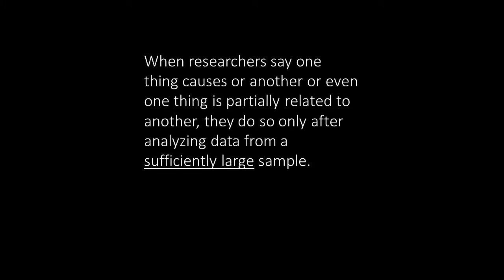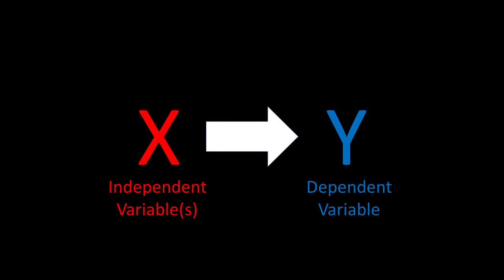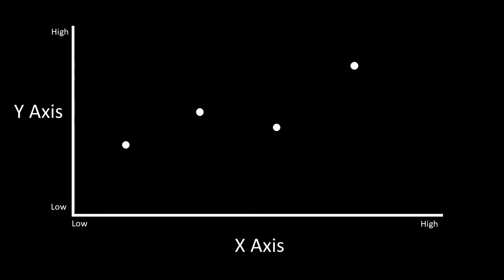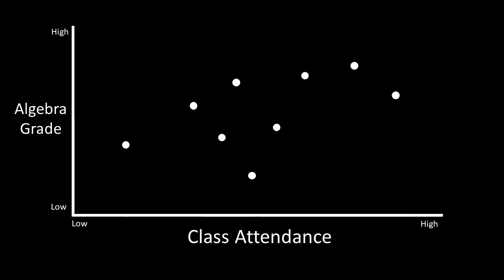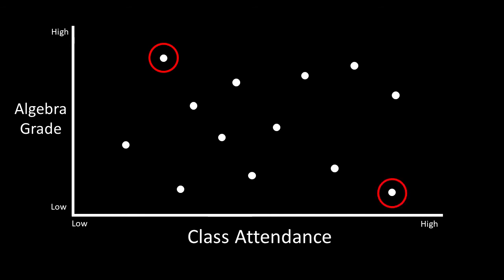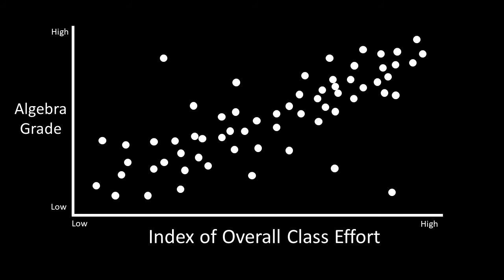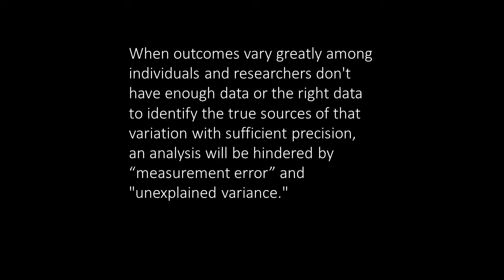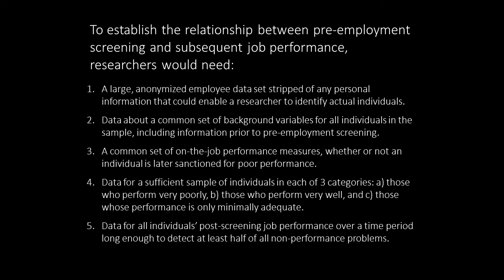Short presentation about how researchers use data.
Responding to an agency that wanted to test the effects of pre-employment screening on the rate of subsequent performance problems.